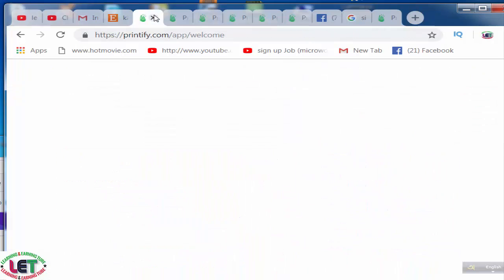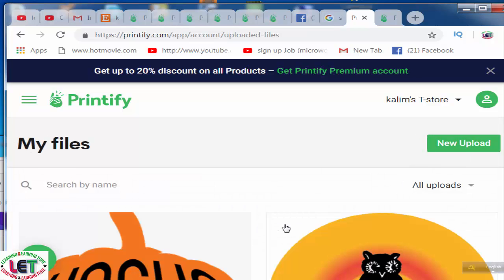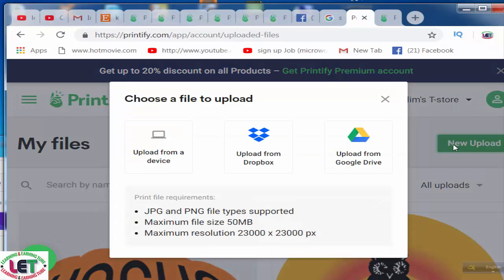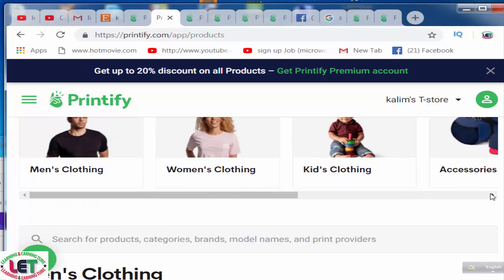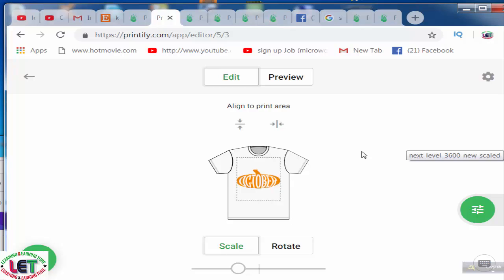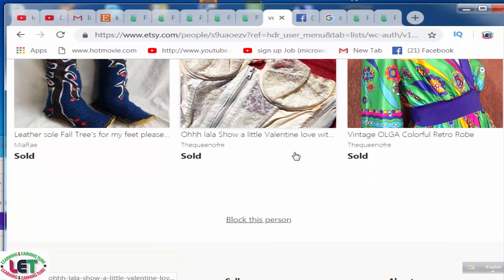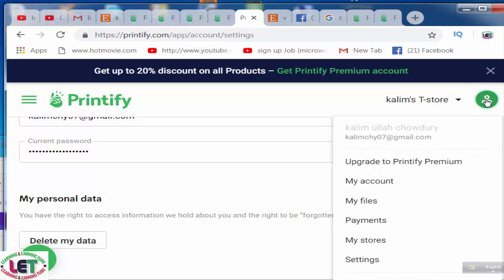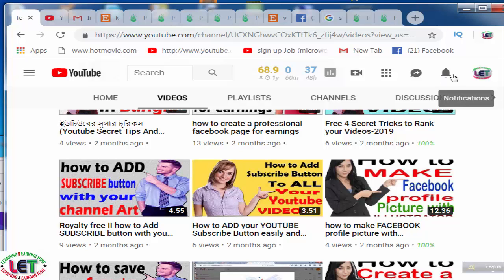best print on Demand (POD) for earning more-2019 II earn from printify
In this video, I will show the best  print on Demand (POD) for earning more-2019 II earn from printify
funny vlog
learning & earning tube
 A video is very important for Fiverr Gig. It may increase your sell up to 220%. A video can always help to grab the buyer's attention easily. In this video, I will show you the easiest way to make a simple video for your Fiverr GIG.

Want to Start a T-shirt business in 20 Mins? Then you must watch this Printify And Shopify Tutorial. This video walks you thru Printify. It's a Printify review & Tutorial. Then shows you step by step how to integrate or connect Printify to Shopify. This video is a must watch for anyone thinking of start a Print On Demand POD T-shirt Business. So sit back relax get you some pop corn and learn about this awesome exciting Print on Demand alternative to Printful. Unlike Painful, Printify has multiple prints provided all over the US as well as Europe. There's a Print provided right in the UK. Watch and enjoy.
15. VIDDO PRO DETAILS……